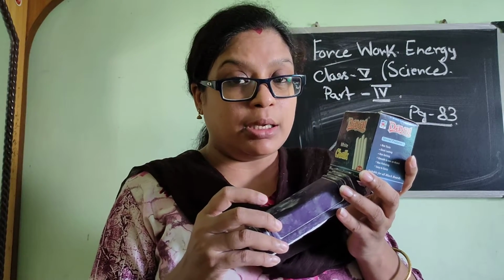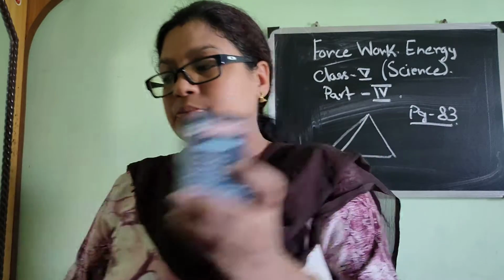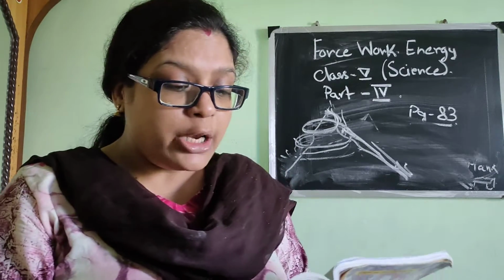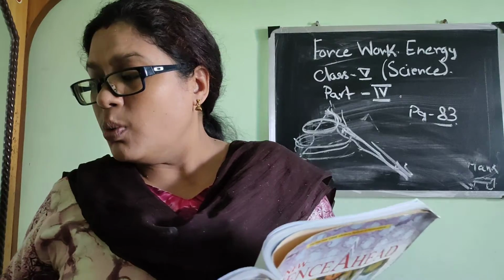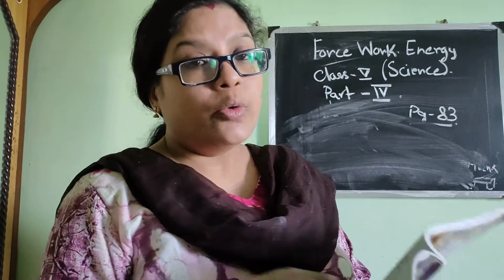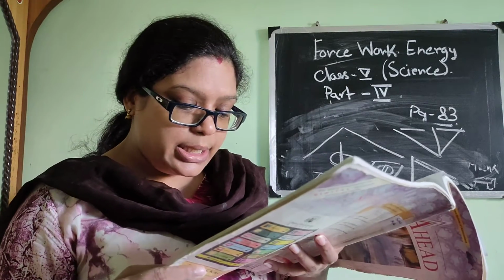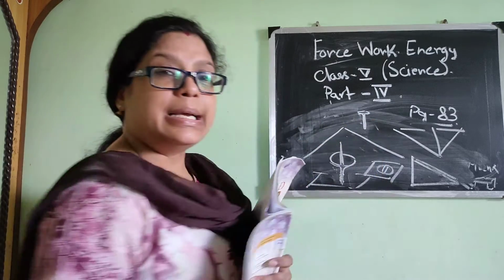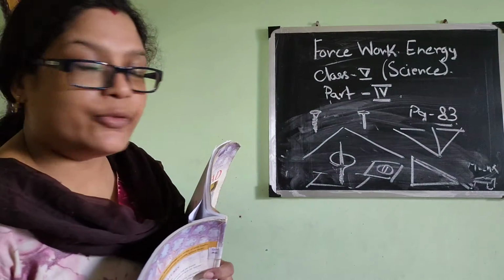Force Work and Energy... class 5 science